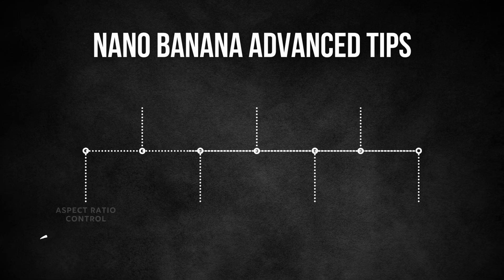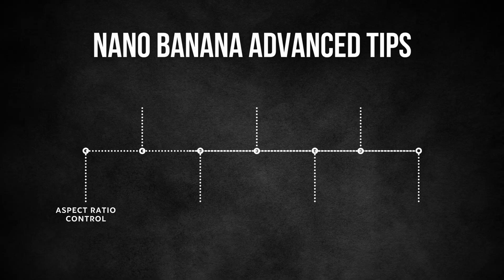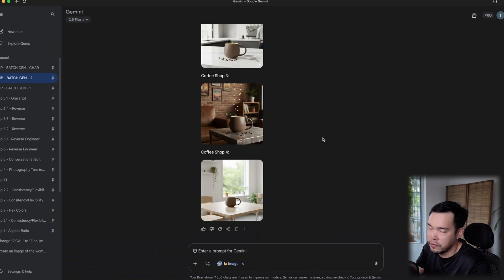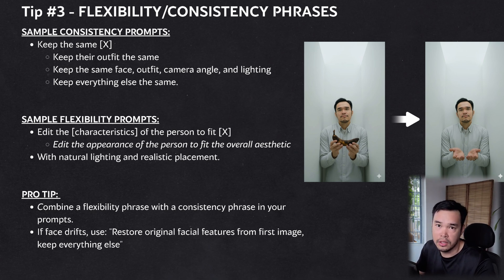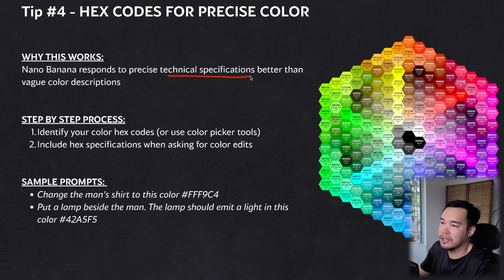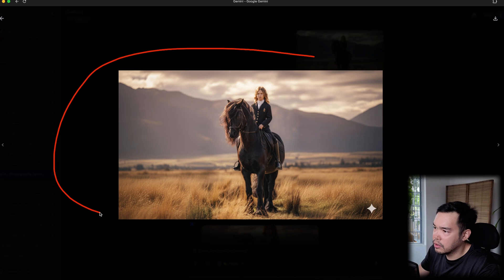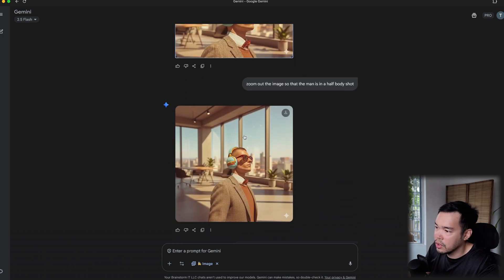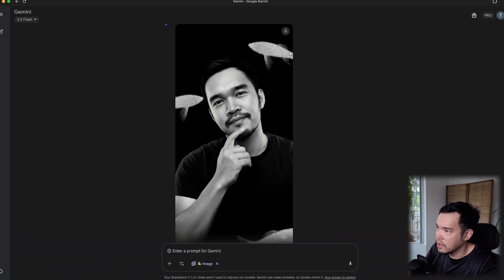7 Advanced Nano Banana Tips YOU NEED TO KNOW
Everyone's going bananas over Google's new AI image editor – here's how to use it like a pro. These 7 advanced Nano Banana tips solve the biggest editing challenges and deliver professional results that rival expensive software.

Nano Banana is the world's top-rated image editing model, and I'll show you techniques most users don't know exist. Learn the aspect ratio control method that works every time, batch generation techniques for creating multiple variations instantly, and advanced prompting strategies for consistent character editing.
Master professional photography terminology that activates Nano Banana's sophisticated rendering, precise color control using hex codes, and step-by-step editing workflows that build complex images while maintaining perfect context. I'll also reveal how to recreate any image style using my reverse engineering method.
After 3 years and 100,000+ AI-generated images, these are the advanced techniques that actually work. You'll discover how to achieve seamless background integration, perfect lighting adjustments, and character consistency across unlimited variations – all using simple natural language commands.

This tutorial transforms beginners into advanced users. Perfect for content creators, marketers, designers, or anyone wanting professional-quality AI image editing without the learning curve of traditional software.

Timestamps:
00:00 - Intro
00:38 - Aspect Ratio Control
02:44 - Batch Generation
05:28 -  Flexibility/Consistency Phrases
08:49 - Hex Codes for Color Precision
10:18 - Photography Terminology
12:19 - Step-byStep Editing
13:47 - Reverse Engineer Images
15:41 - Outro